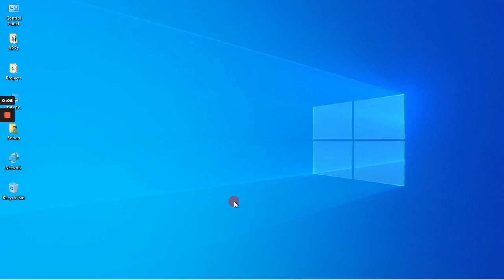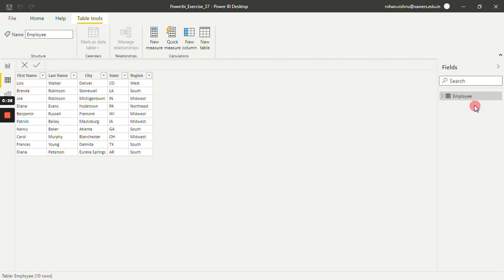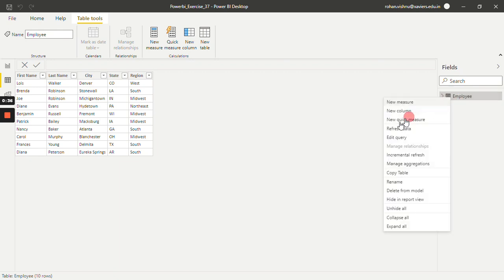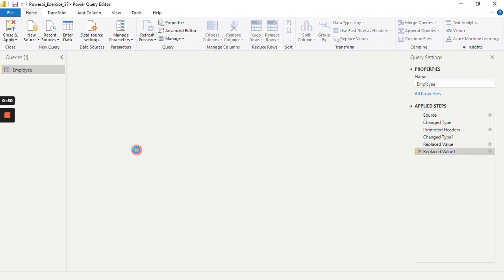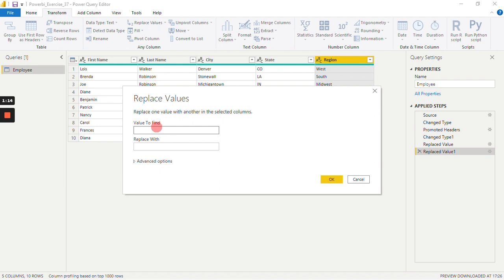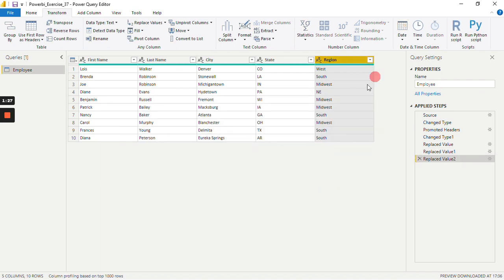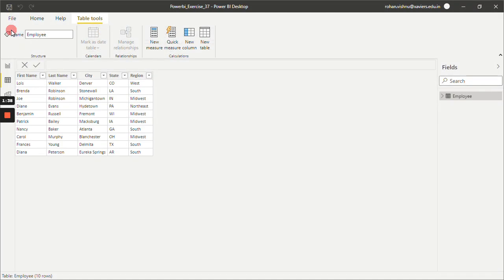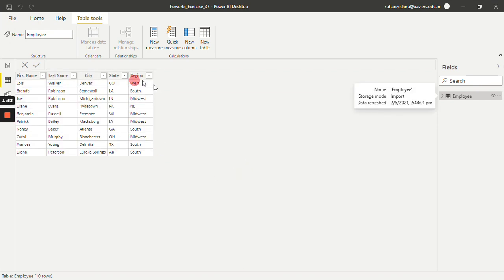The Fastest Way to Replace Values in Power BI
In this quick tutorial, we'll show you the fastest way to replace values in Power BI. Learn how to easily replace values in your data set to make your analysis and visualizations more accurate and efficient. Say goodbye to manually changing values and save time with this simple technique!